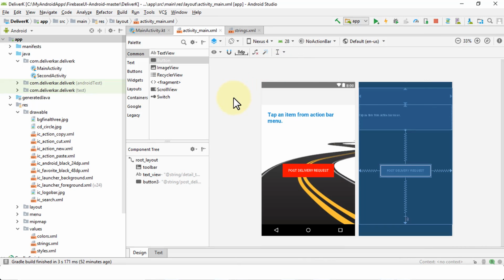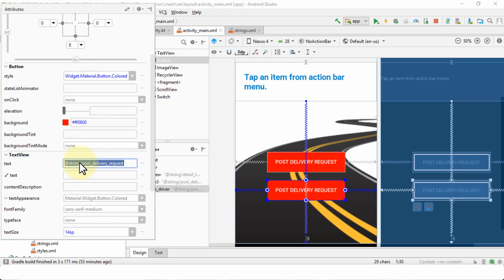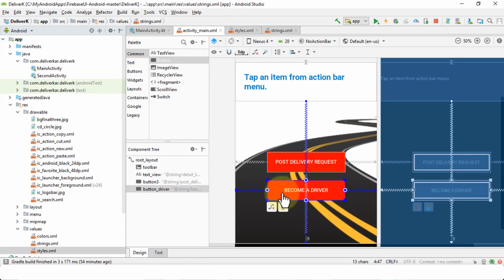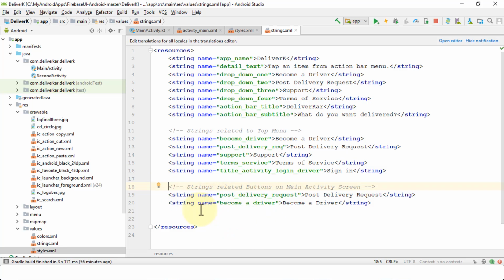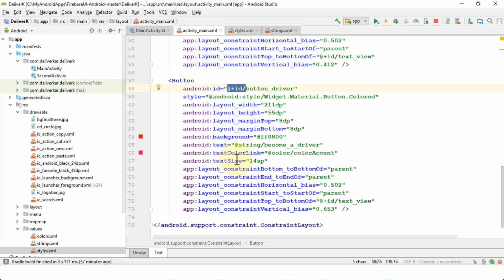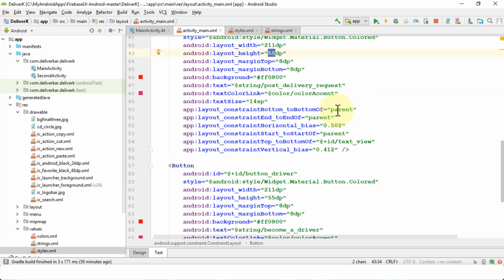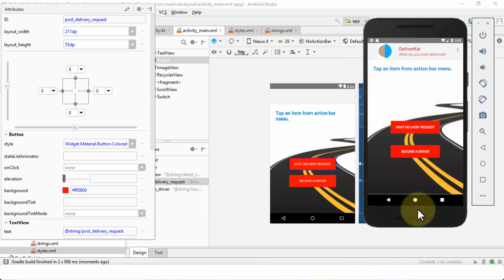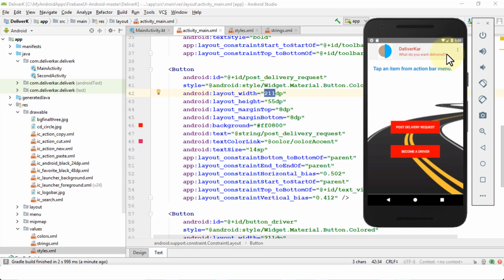How To CUSTOMIZE ANDROID BUTTON? | Android Studio Fundamentals Course For Beginners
A button consists of text or an icon (or both text and an icon) that communicates what action occurs when the user touches it. In this tutorial you will learn how to customize and work with android button within this android studio fundamentals course for beginners

1. (FREE Course List) Get a FREE Course.

2. **For FREE WEB HOSTING** by ClayDesk.